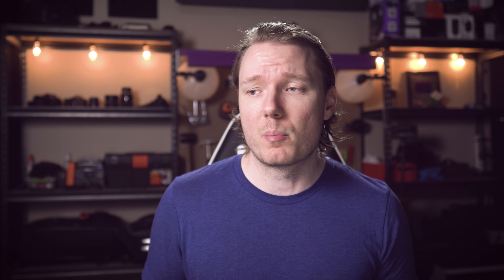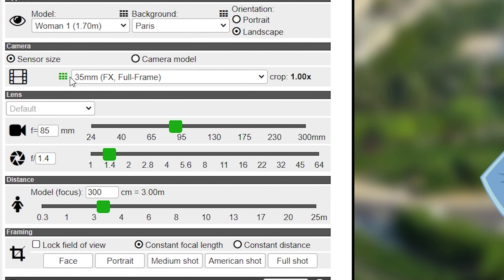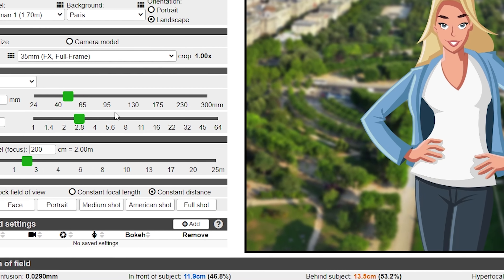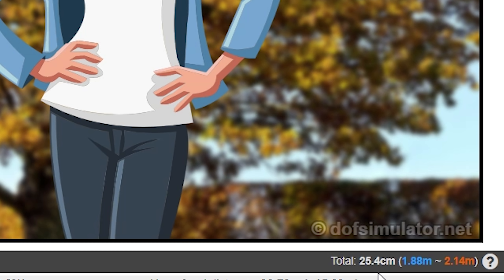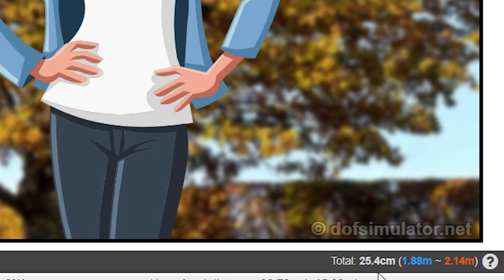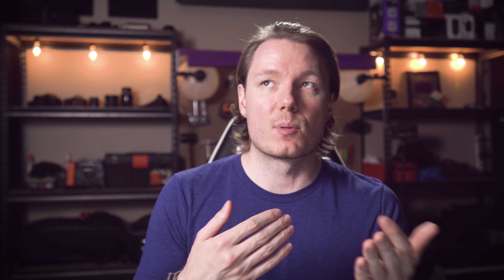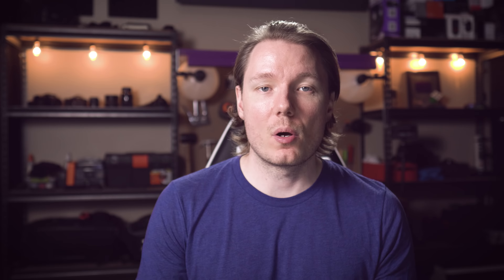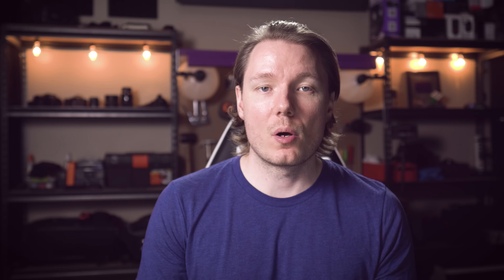Depth of Field Myths: Does Focal Length & Sensor Size Affect DoF?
Discussing various factors that affect depth of field including focal length, sensor size, f-stop, & distance to subject and debunking common DoF myths.

From Wikipedia:
In optics, the phenomenon known as depth of field (DOF) is the distance about the plane of focus where objects appear acceptably sharp in an image. Although an optical imaging system can precisely focus on only one plane at a time, the decrease in sharpness is gradual on each side so that within the DOF the unsharpness is imperceptible under normal viewing conditions.

In some cases, it may be desirable to have the entire image sharp, and a large DOF is appropriate. In other cases, a small DOF may be more effective, emphasizing the subject while de-emphasizing the foreground and background. In cinematography, a large DOF is often called deep focus, and a small DOF is often called shallow focus.

Precise focus is possible in only one two-dimensional plane; in that plane, a point object will produce a point image. In any other plane, a point object is defocused, and will produce a blur spot shaped like the aperture of the lens viewing it. When this circular spot is sufficiently small, it is indistinguishable from a point, and appears to be in focus and is considered "acceptably sharp". The diameter of the circle increases with distance from the plane of focus; the largest circle that is indistinguishable from a point is known as the acceptable circle of confusion. The increase of the circle diameter with defocus is gradual, so the limits of depth of field are not hard boundaries between sharp and unsharp.